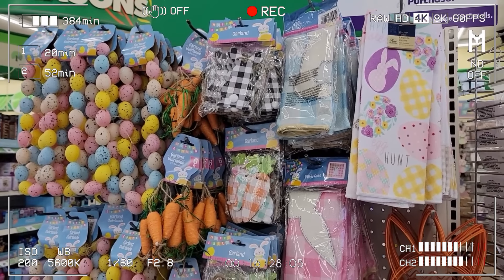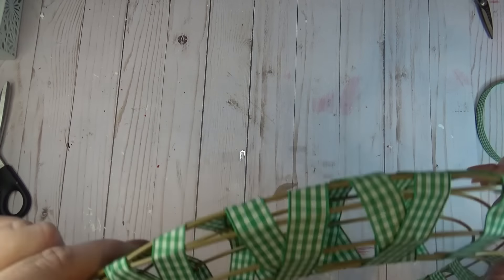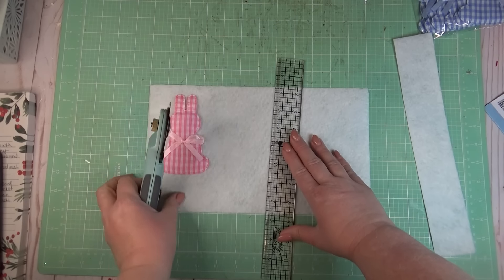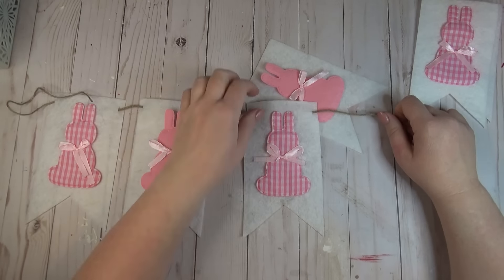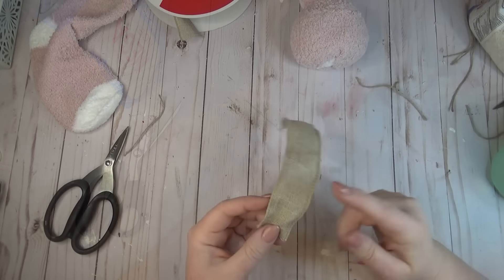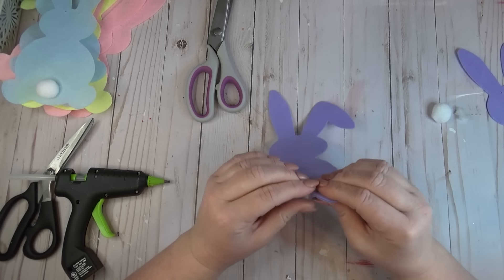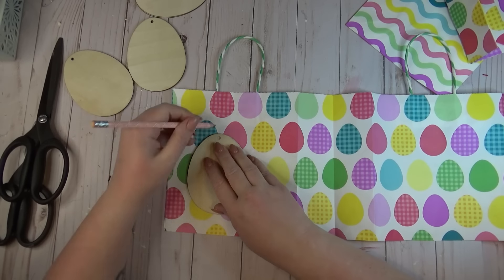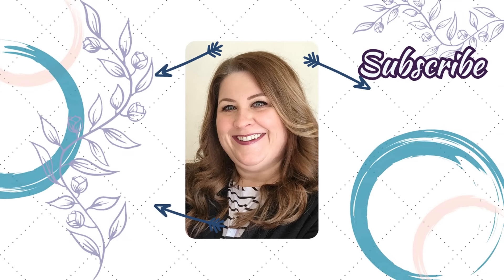Spring and Easter Crafts YOU Can Make! Dollar Tree Projects for YOUR Home! Cheap But Pretty Decor!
The Dollar Tree is full of Spring and Easter items and I have so many ideas to share with you! Even though the items are Cheap, your home can still be pretty and these crafts are so easy, you can make them yourself!

Send me some friendmail:
Jess M
Tim Holtz Scissors 5"
Tim Holtz Ruler
Paper Trimmer
Surebonder Glue Gun
Surebonder Silicone Mat
Gorilla Glue Sticks
Wooden Beads
Art Glitter Glue
Cricut Maker
Matte Black Permanent Vinyl
Gartol Miter Shears
Paint Brushes

00:00 Introduction
00:21 Easter Wreath
04:53 Bunny Garland
08:25 Sock Bunny
12:11 Bunny Pockets
15:10 Easter Egg Coasters